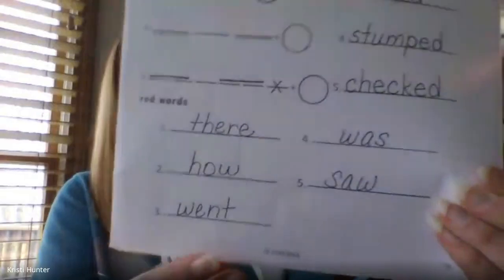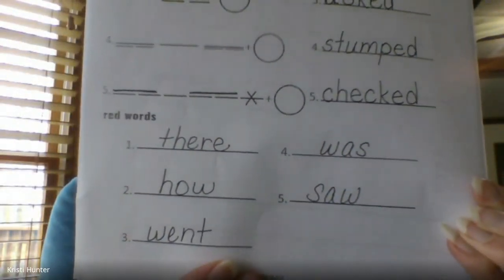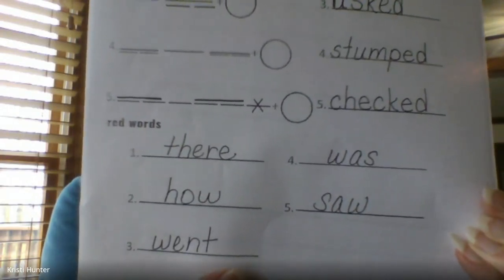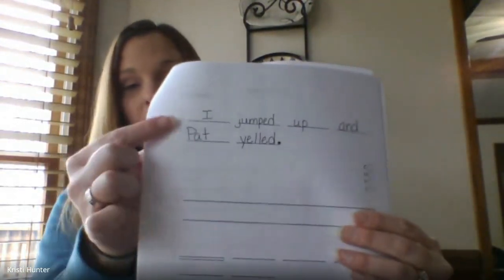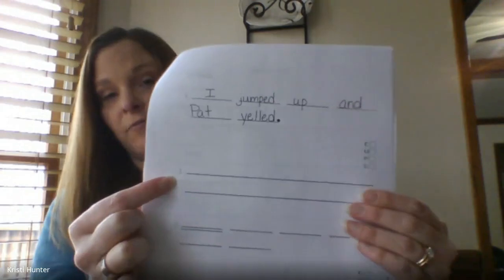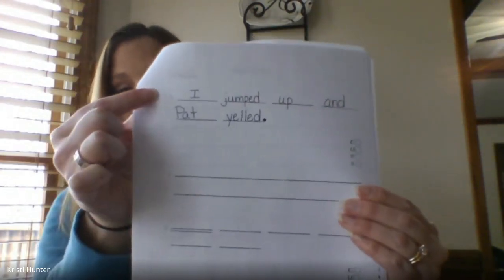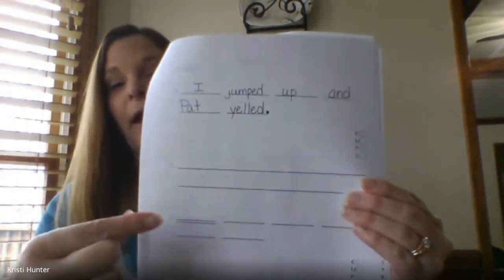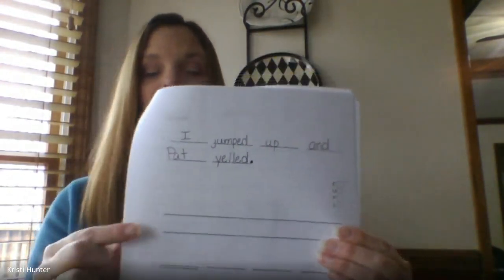OG - Day 3 (sounds for ed)